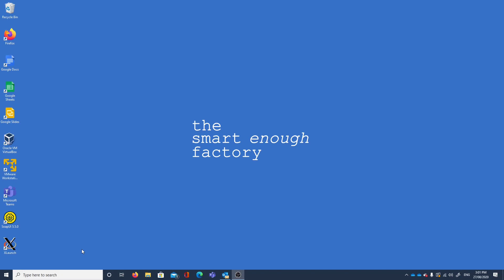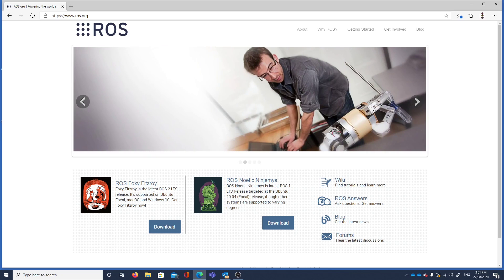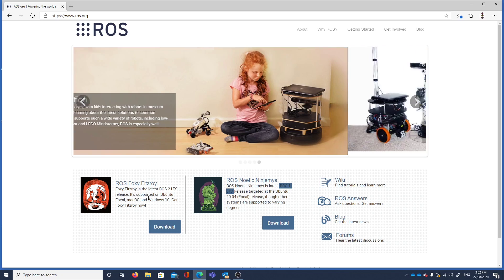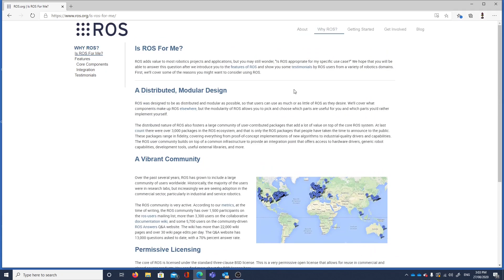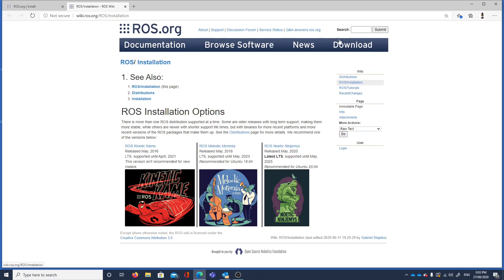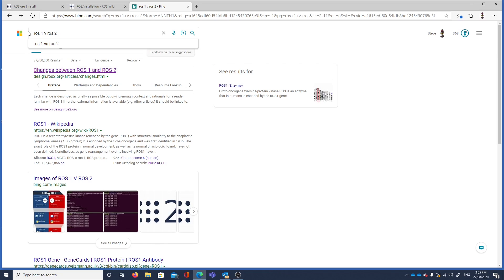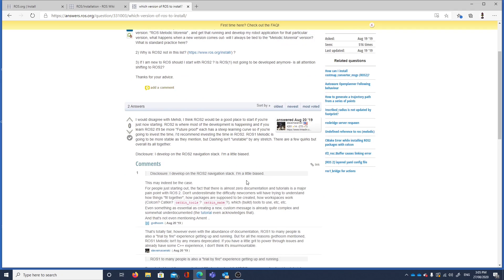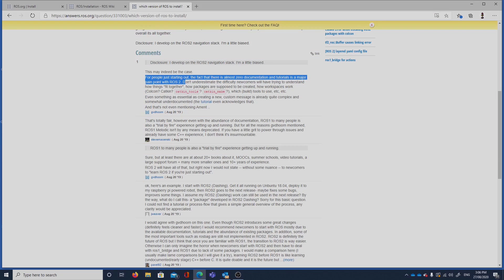ROS 1 or ROS 2?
A short video highlighting the harder-than-it-should-be choice of which version of ROS to install with our WSL2 Ubuntu 20.04 LTS OS install running URSim for our UR5e.  To be continued...